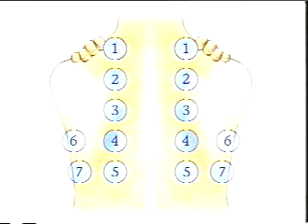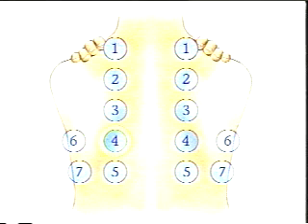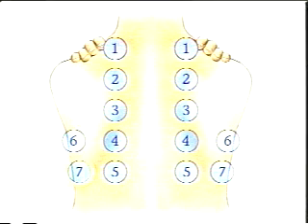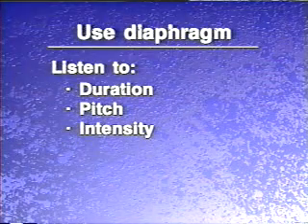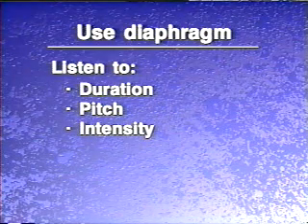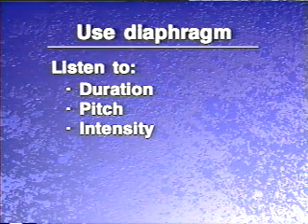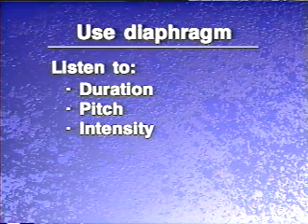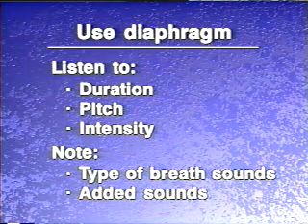Resp Exam VII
Auscultation of the Posterior Thorax